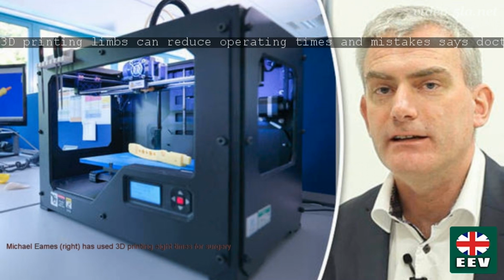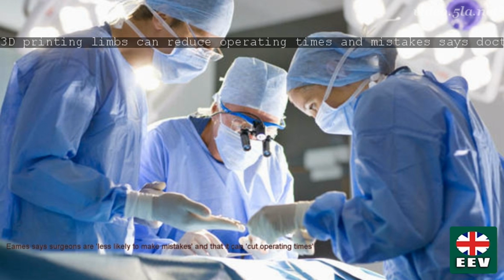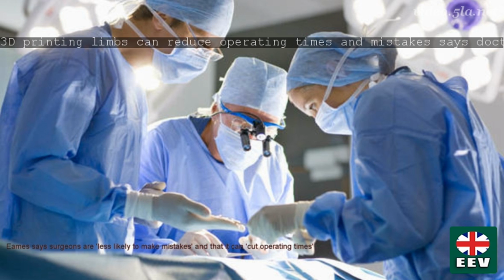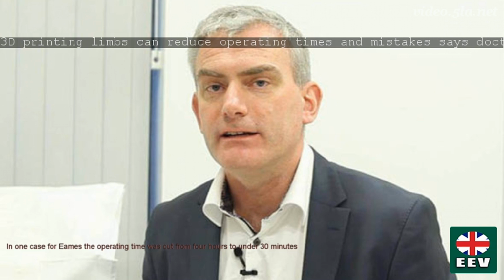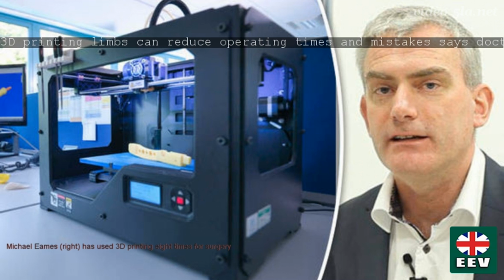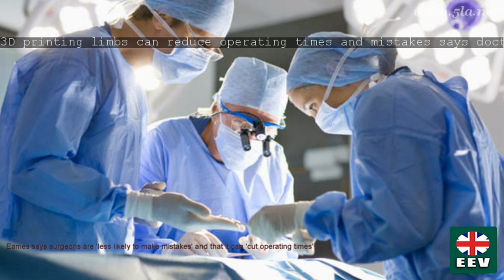3D printing limbs can reduce operating times and mistakes says doctor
SURGEONS using 3D printouts of injured limbs before patients go under the knife are reducing operating times and making fewer mistakes.
The technique allows theatre teams to practise before surgery and carry out more complex procedures.
The work, presented at the British Orthopaedic Association Congress in Belfast last week, has been hailed as a “revolution in medical provision” and a “massive step forward”.
The technique can also be used for surgery for facial deformity, cancer, trauma and transplant.
Michael Eames, consultant orthopaedic surgeon at the South Eastern Trust, Belfast, who has been using the technology, said last night: “I am very excited by this and the prospects for it particularly in complex cases.
“We are less likely to make mistakes with this technology and it is helping us dramatically cut operating times, reducing complications and improving patient outcomes.
“It is revolutionising surgery and a massive step forward.”
He added: “If a picture tells a thousand words, a 3D printout tells a million.
"Doing surgery with this is like driving round country roads with a GPS system compared to not having one.”
Mr Eames has used 3D printing eight times for surgery with the help of Axial3D, the only company in the country which specialises in helping hospitals use the technology.
In one case, Mr Eames helped restore a 10-year-old’s sporting ambitions by correcting his injured forearm.
Callum Teggart, from Downpatrick, County Down, Northern Ireland, had a lifechanging operation after 3D printing made the procedure safe enough for Mr Eames to perform.
The printout also meant the operating time was cut from four hours to under 30 minutes.
Callum’s problems began after a complex left forearm injury when he broke two bones in 2011 falling off a bed.
When his cast was removed his bones had healed in an abnormal position, preventing him from rotating his arm. Callum suffered increasing pain and just 50 per cent of movement.
His father Darren, 42, a plasterer, said: “He couldn’t throw a ball, do tenpin bowling or badminton without pain. It even hurt him to wash his hands.”
Callum was referred to Mr Eames last November and his CT scan data was converted into a hard and soft tissue 3D model.
The model offered Mr Eames unprecedented insight into the injury and changed the course of his treatment.
He said: “It showed us that while the shape of the bones was grossly abnormal, it wasn’t the shape of the bones that was limiting the rotation.
“It was the tight structures between the bones that had scarred down that was preventing the child from rotating his arm.”
Lucy Johnston

👉 Nicole Scherzinger puts on busty display as she packs on the PDA with beau Grigor Dimitrov
👉 Kim Kardashian leaves little to the imagination as she steps out in lace